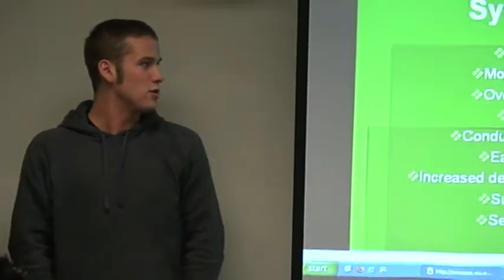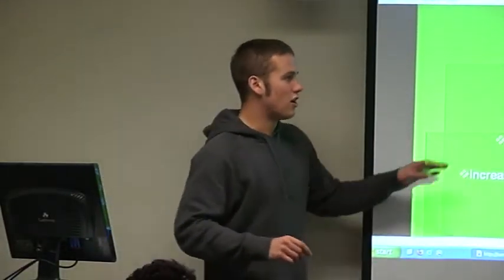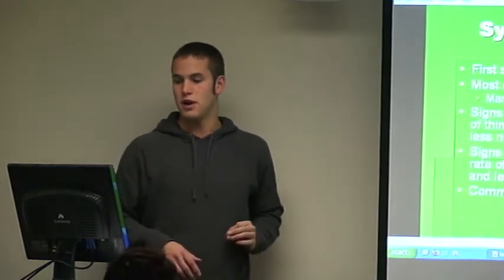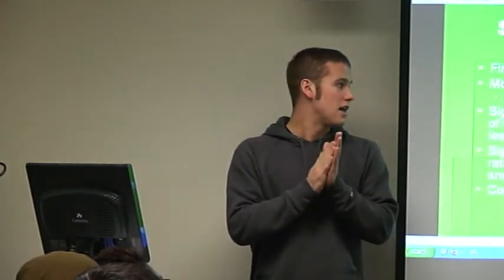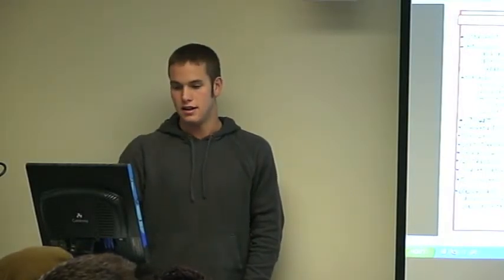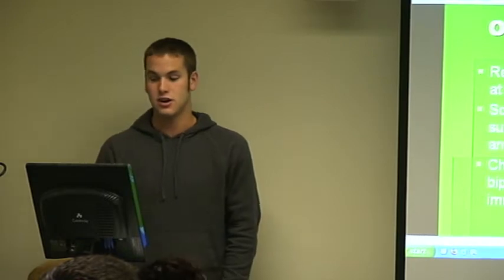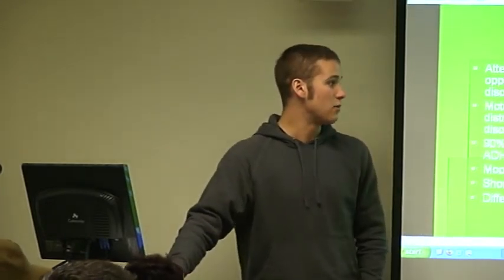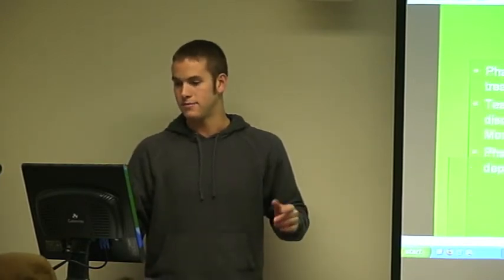Scott Esker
MLE 4760: Problem Paper, Fall 2007